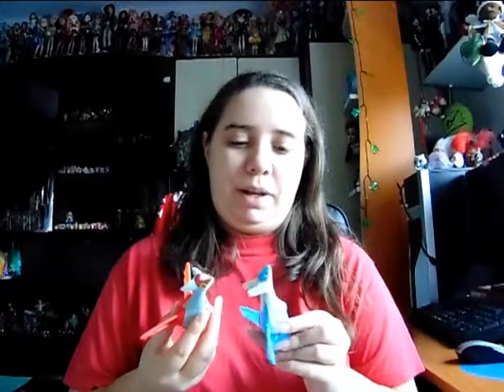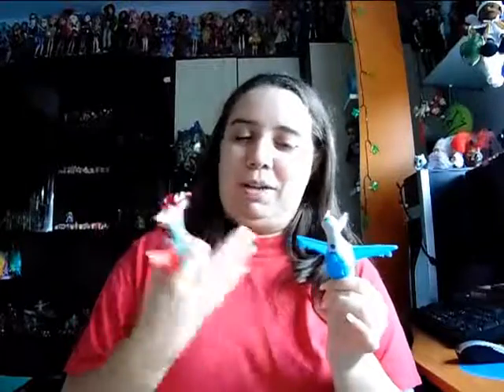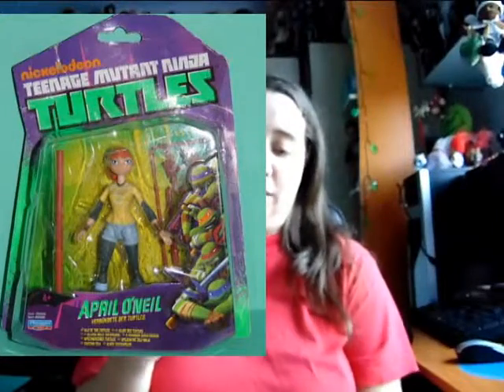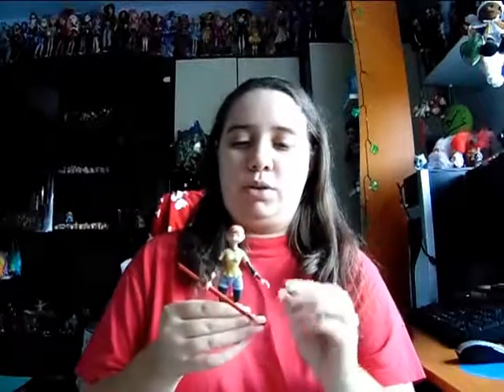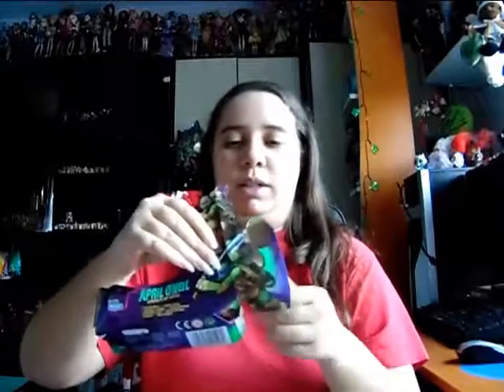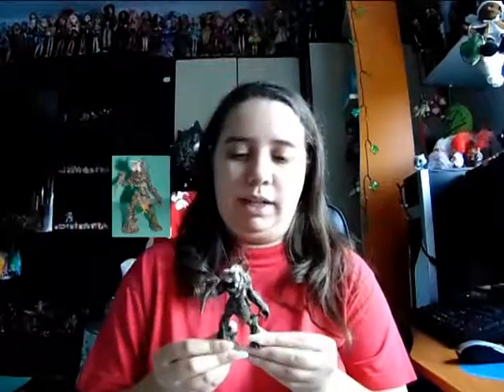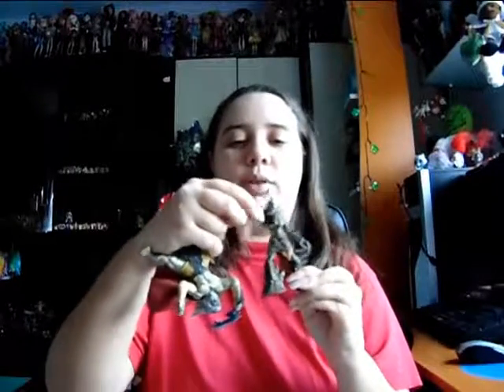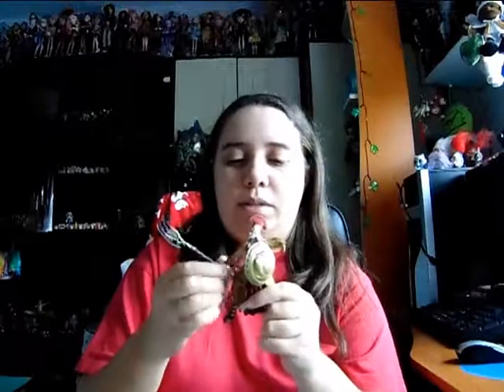Fleamarket Haul-Episode 43